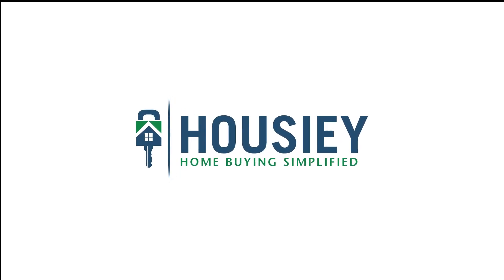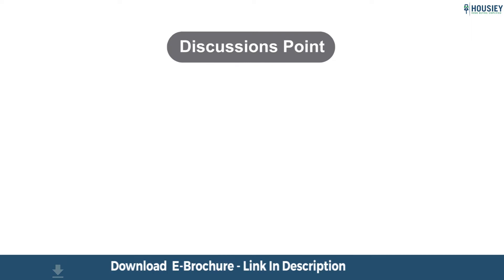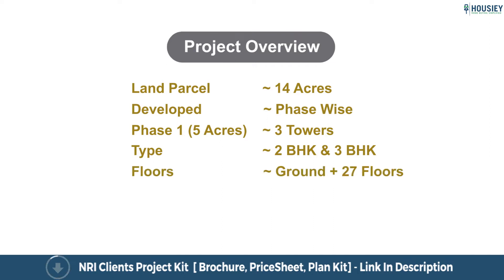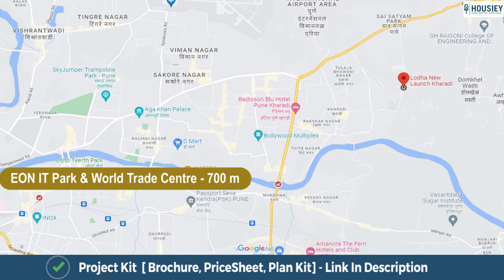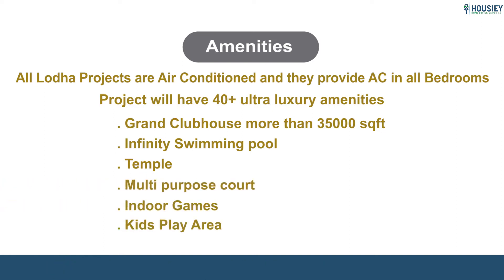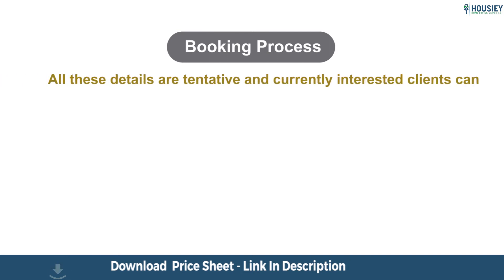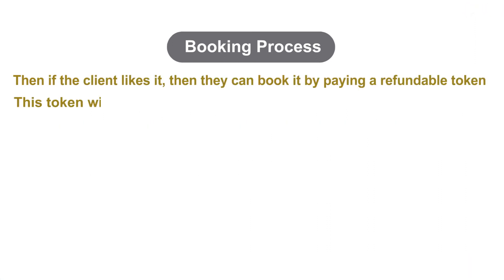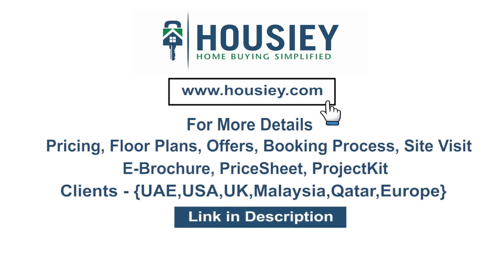Lodha New Launch Kharadi Pune | Teaser- Pricing, Offers, Plans | Lodha Preferred Partner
Lodha New Launch Kharadi Teaser along with Lodha Kharadi Pune overview, plans, pricing  Project Review overview, plans, pricing

Project Timeline -
00:50 Project Overview
01:08 Location
01:38 Amenities
02:02 Configuration &  Pricing
02:28 Booking process

Lodha Kharadi project overview
Lodha Group’s Kharadi Project will be constructed on 14 acres of Land Parcel and will be developed phase wise. Phase 1 will be constructed on approx 5 acres having 3 towers with each tower of Ground + 27 Floors having 2 BHK & 3 BHK Luxury apartments

Lodha Group Kharadi location part*
Project is located in Kharadi near Barclays just beside the Dhole Patil College of Engineering in Pune East
Pune-Nagar Highway - 500m
Upcoming EON Phase 3 with Microsoft Techpark - 500m
Upcoming Ring Road - 500m
EON IT Park & World Trade Centre - 700m
Upcoming Metro Station - 700m

Lodha Kharadi amenities part -
All Lodha Projects are Air Conditioned and they provide AC in all bedrooms, apart from this the ,
Project has 40+ ultra Luxurious Amenities with likes of
Grand Clubhouse more than 35000 sq ft
Infinity Swimming pool
Temple
Multi purpose court
Indoor Games
Kids Play Area and Many more

Lodha Upper Kharadi configurations
As said project has 2BHK & 3BHK Luxury residences with
2 BHK in the range of (800 to 850) sq ft
3 BHK in the range of (1100 to 1400) sq ft  usable carpet area

Lodha New Project Kharadi Pune booking process -
As discussed, all these details are tentative and currently interested clients can register and shortlist their interest with our sales manager.

1) Complete Project Details
2)  Will share the pricing & payment schemes

& then if the client likes it, then they can book it by paying a refundable token.

This token will have multiple benefits -
1) Exclusive Pre-Launch Discounts
2) Preference in Flat selection - Token holders will be called first to choose their respective apartments
3) 100% Refundable - Means after giving the token , if the client doesn't want to move ahead for any reason, this token will be 100% refundable without any deduction.

So everyone, this was the teaser of Lodha Group's upcoming new launch in Kharadi, Beside  Panchshil Towers